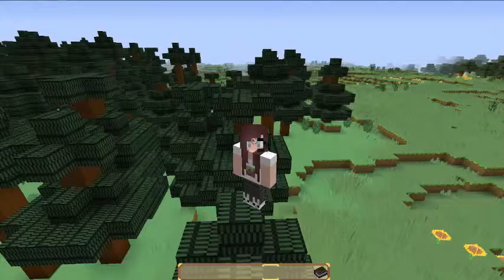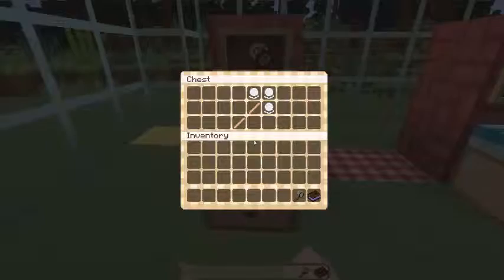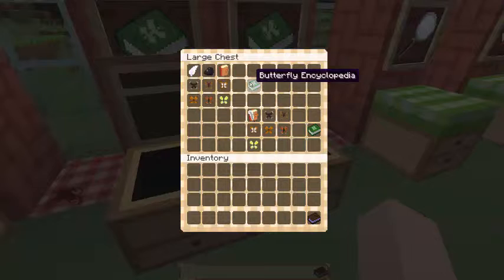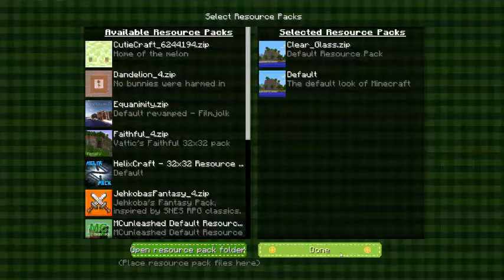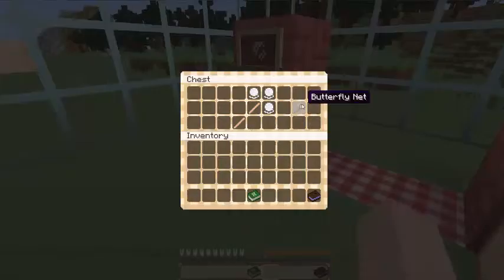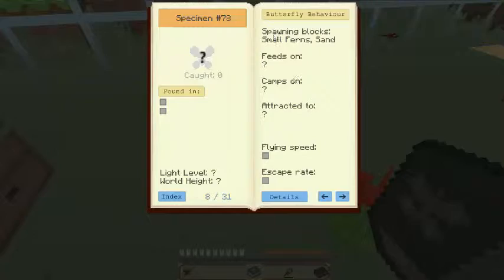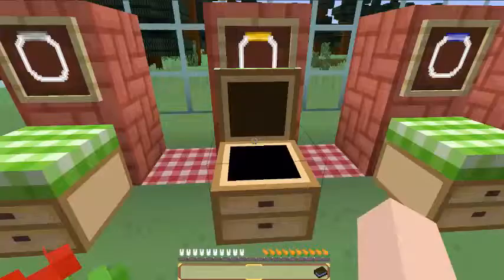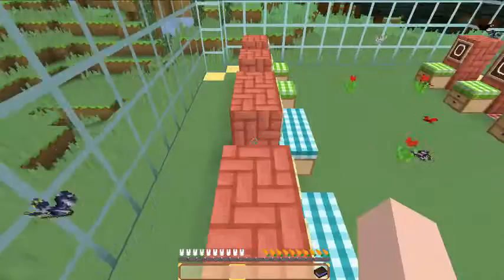Butterfly Mania Mod Review! | CrazyCat Lady | Minecraft Modded Reviews!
Welcome to modded minecraft reviews! Today I am exploring the Butterfly Mania mod!